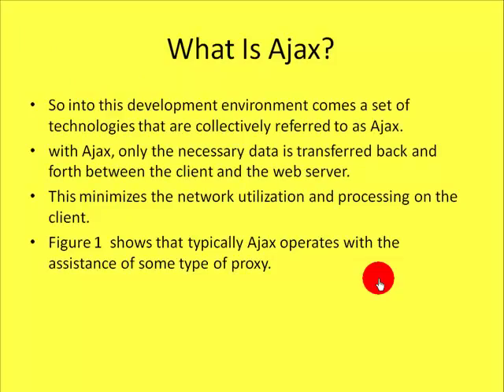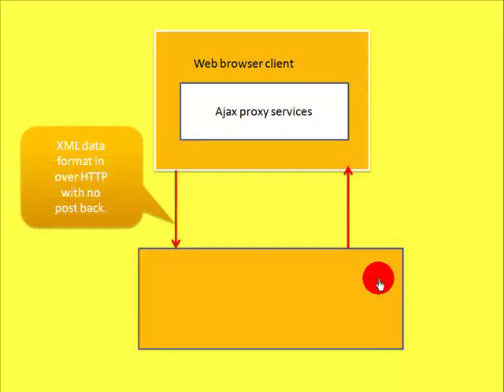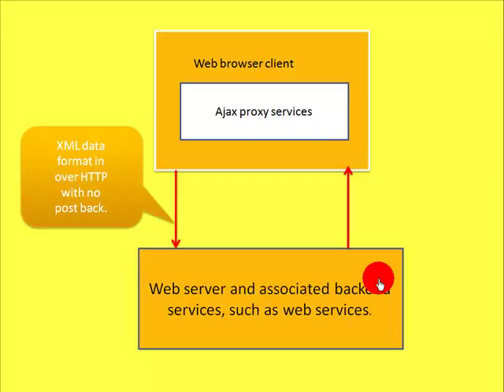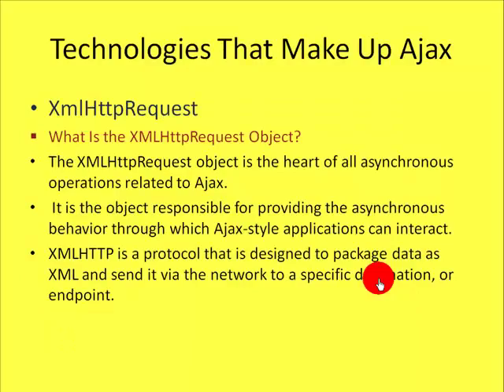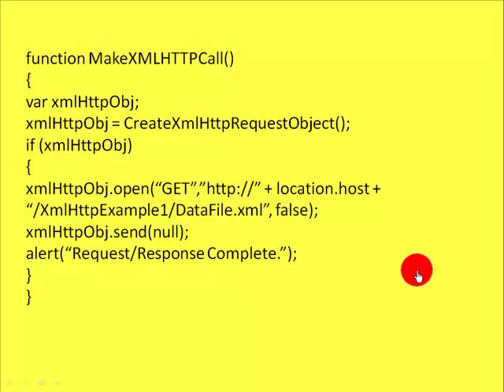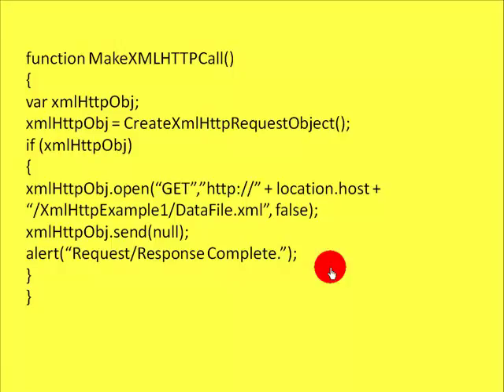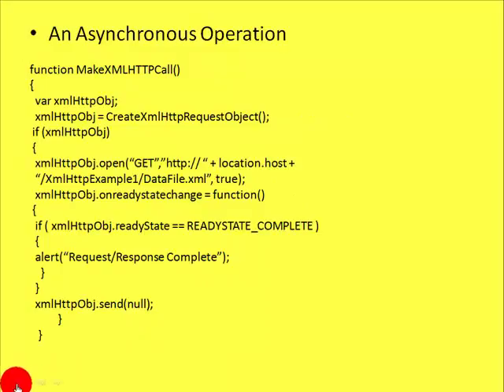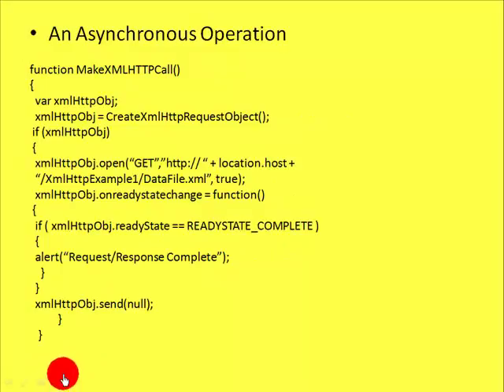Ajax in asp part 1.mp4